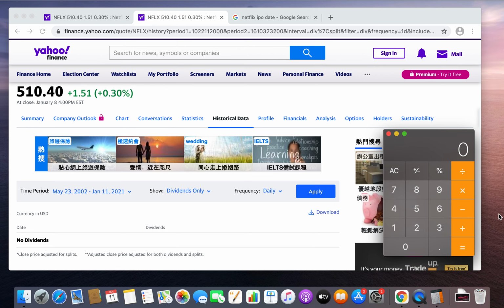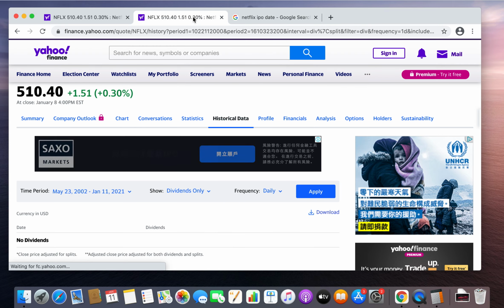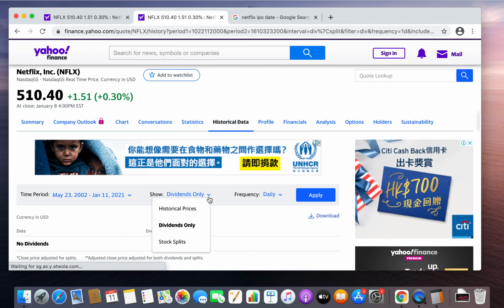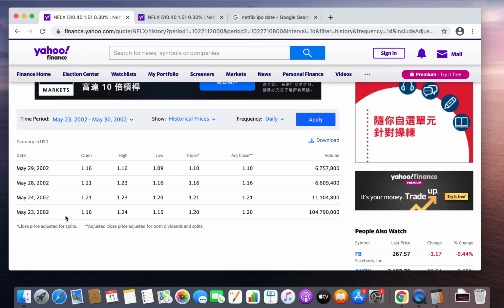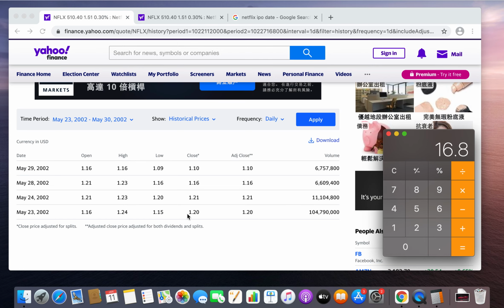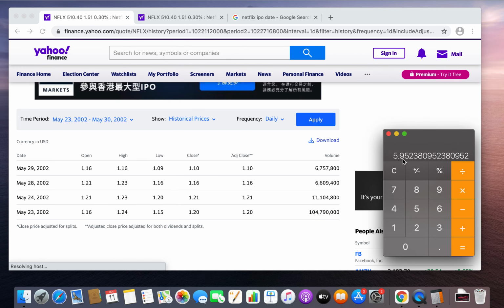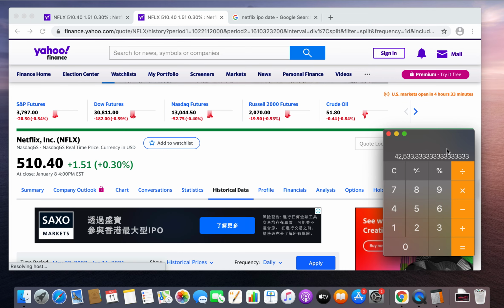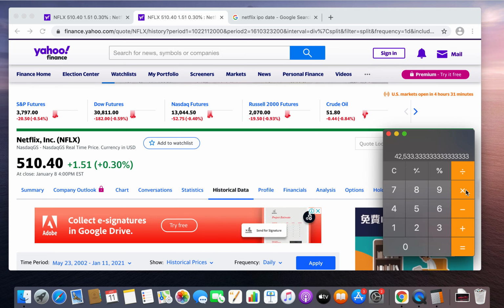How to Calculate Total Historical Returns for a stock